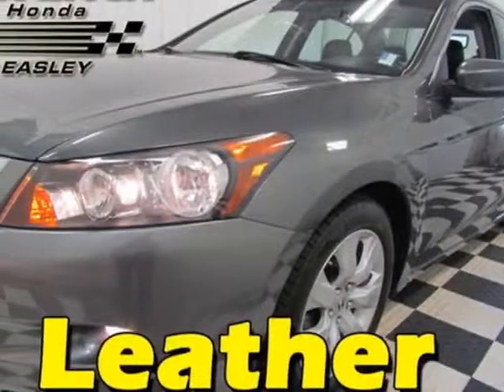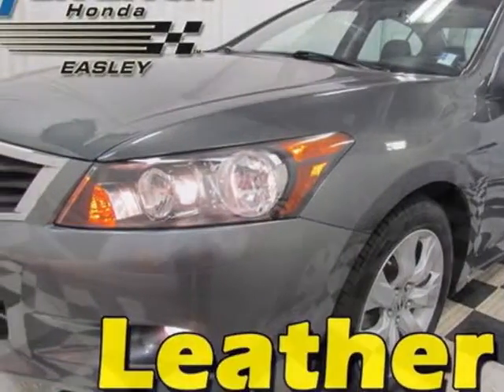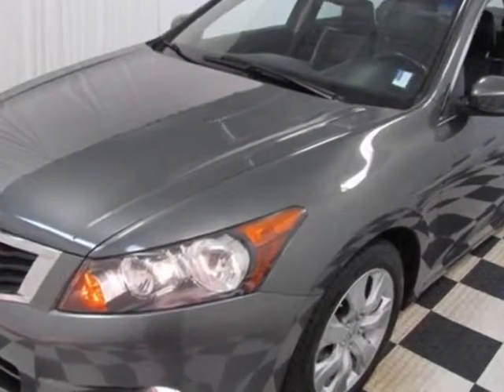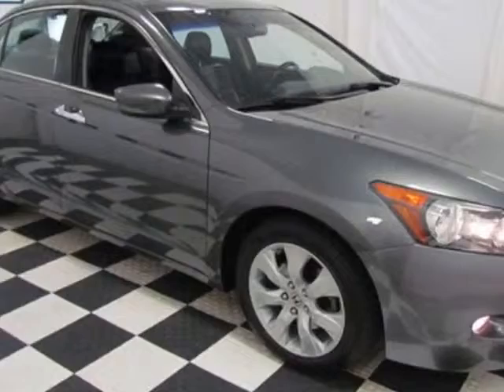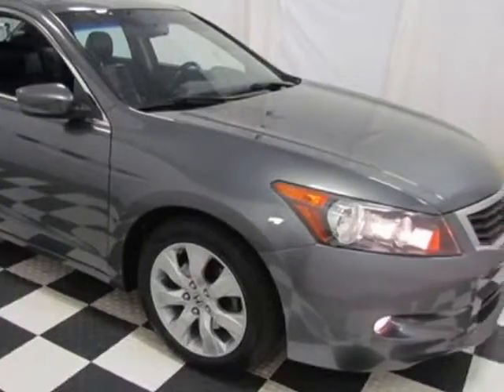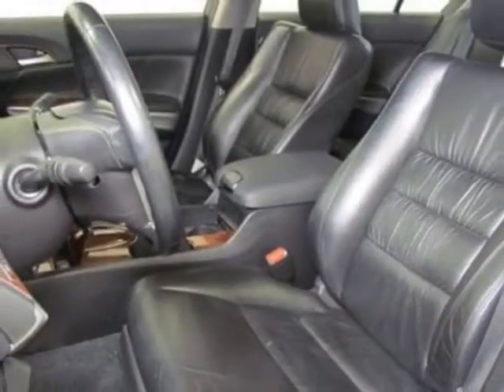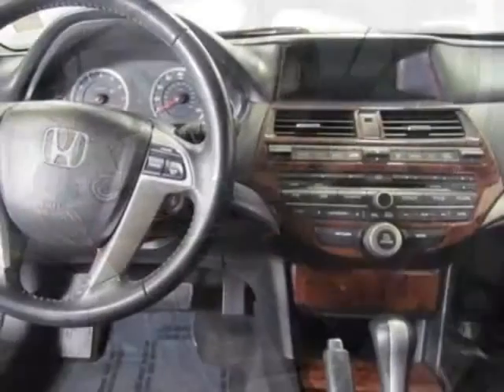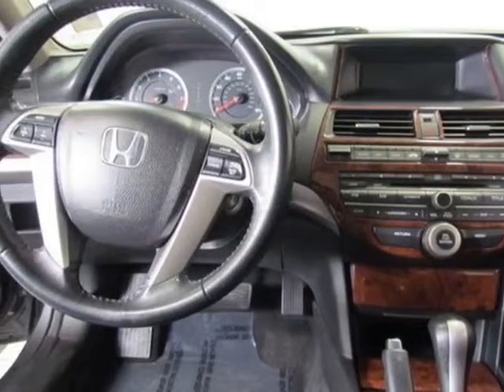2009 Honda Accord EX-L Sedan Sedan - Easley, SC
Hendrick Honda Easley, Easley, SC - Honda Accord Sdn EX-L